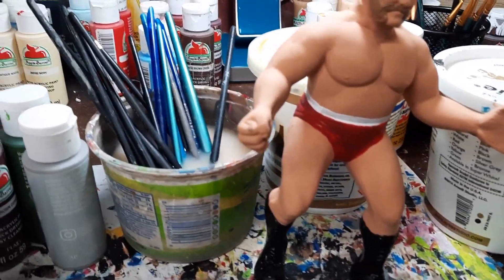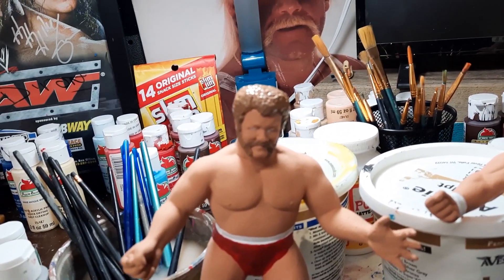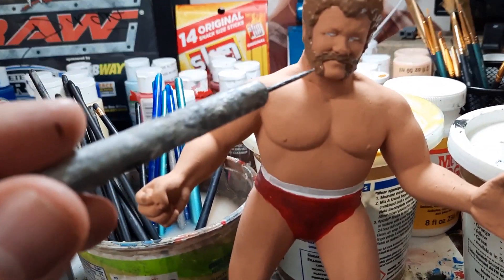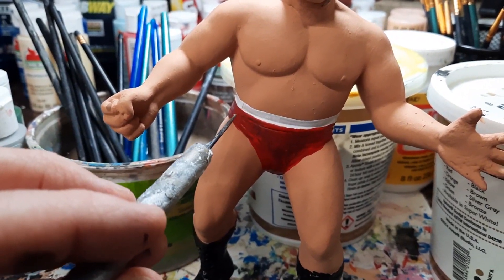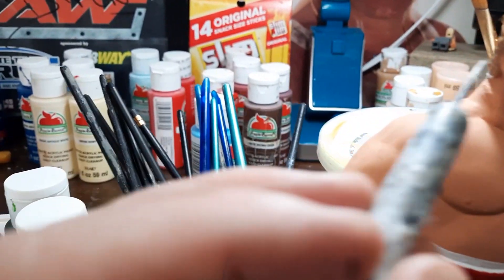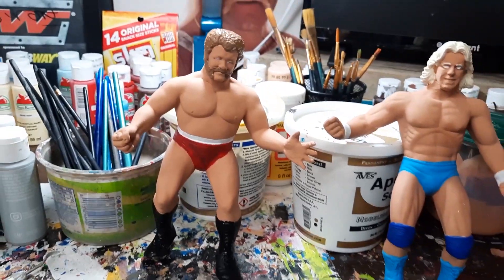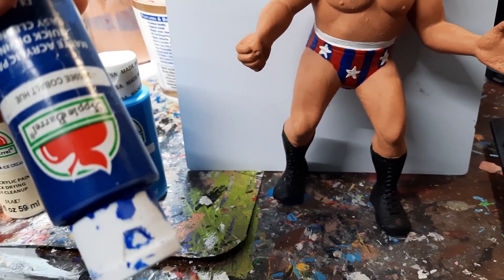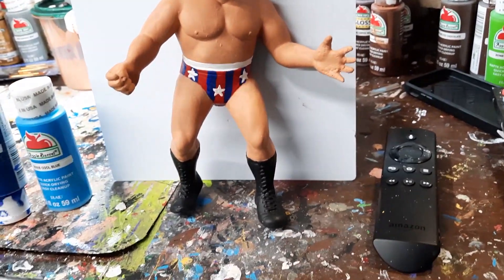WWF LJN Custom Harley Race